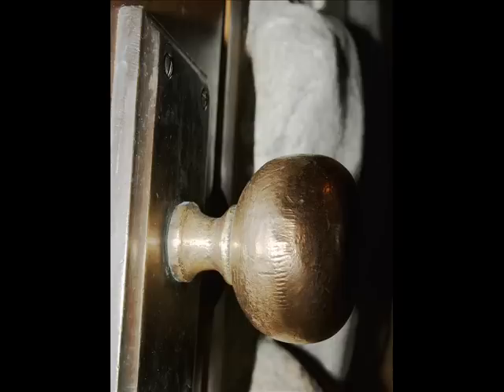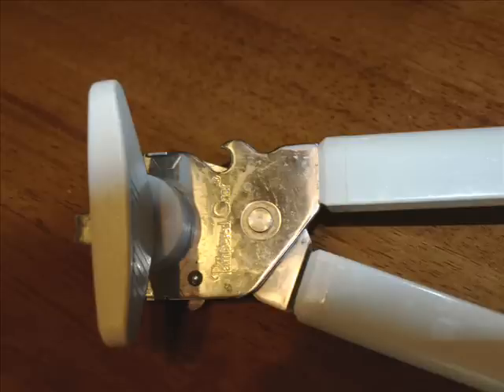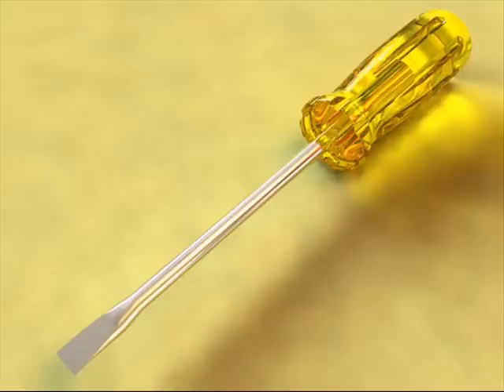Simple Machines in Everyday Life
Movie I made for 9th grade Science on Simple Machines in Everyday Life!
Instrumental music from Taylor Swifts "Our Song"